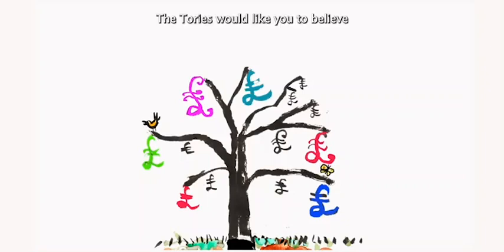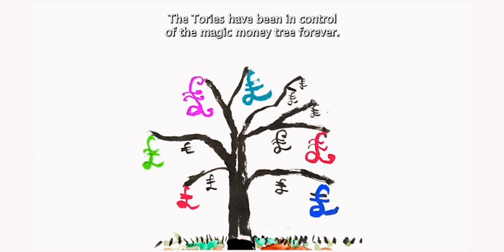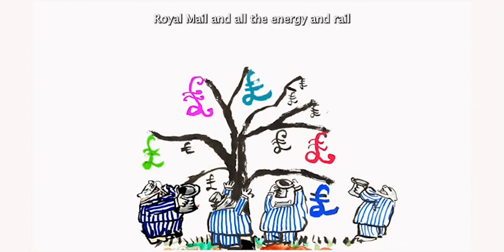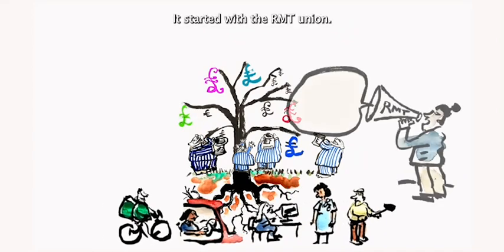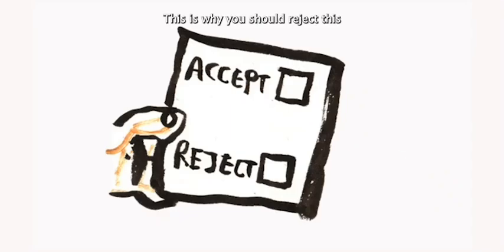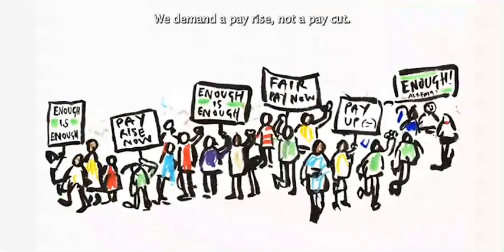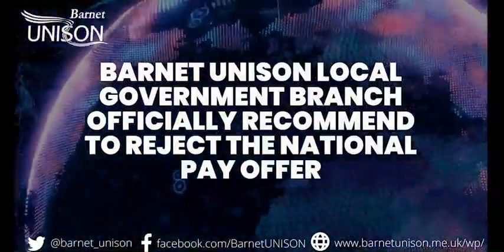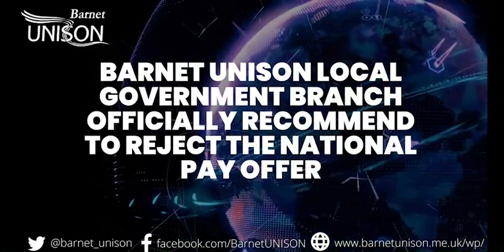The Truth about the Tories Magic Money Tree: Reject the Pay cut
The Magic Money Tree does exist.

Barnet UNISON reps say “Enough is Enough” we need to reject the Pay Cut and demand a Pay Rise

“Why we must fight for a Pay rise and not a Pay cut.”